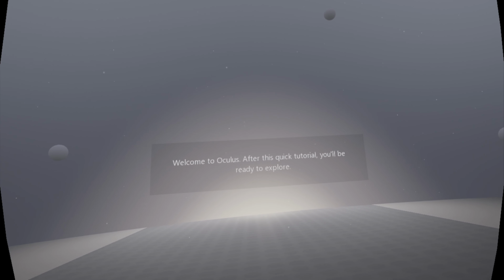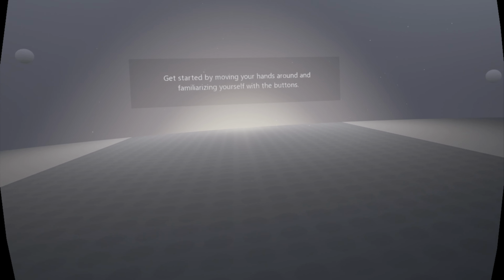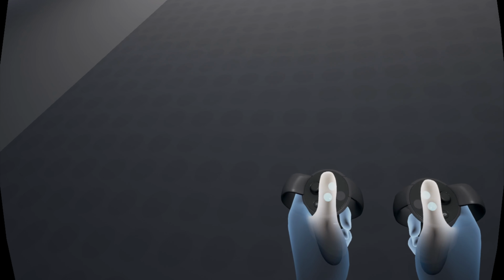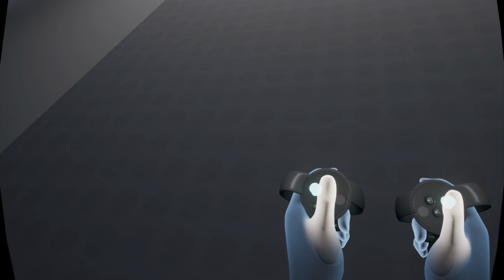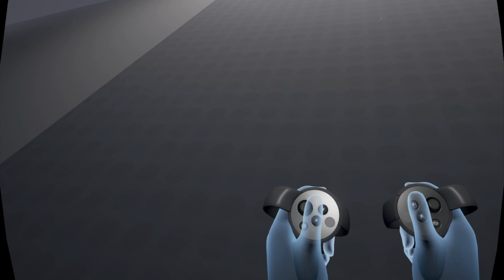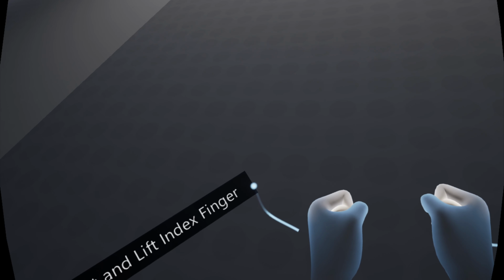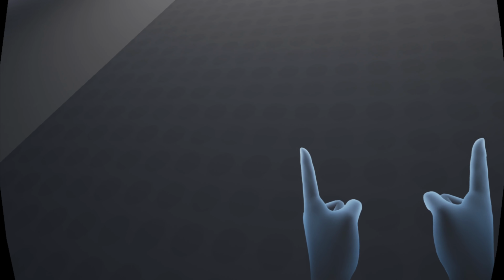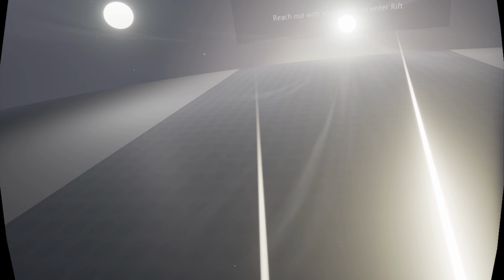Oculus Touch Basics - Rift CV1 - VR - PC - Core i7 2600 - GTX 970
Oculus Touch Basics
PC - VR - Oculus Rift CV1
June 2022

a free application download from the Oculus software market...

Recorded at the same time on the same system/cpu using OBS at 4K 60fps.
Higher qualities may take extra time for YouTube to process.  If not available, check back shortly.

EVGA Nvidia Geforce GTX 970 - 4gb
16gb DDR3 (4x4gb)
128gb SSD - 2tb HDD